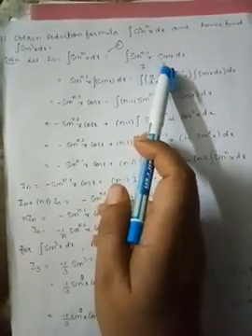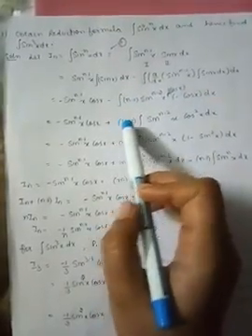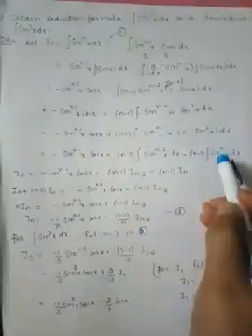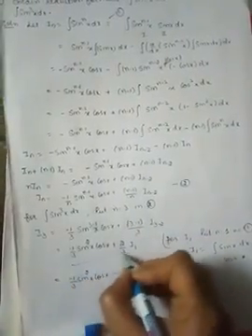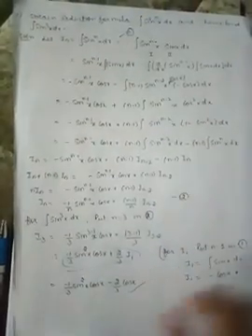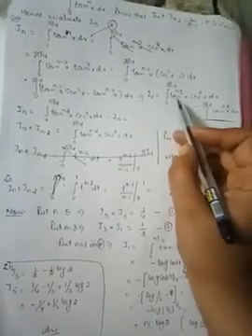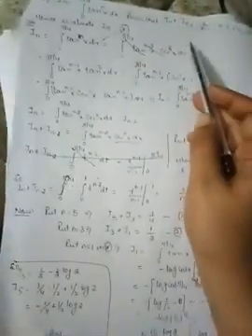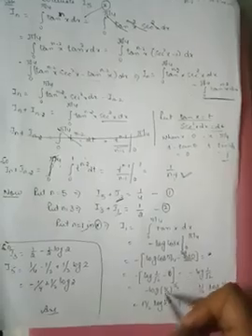HMV Video Lecture of Mathematics on Reduction formulas